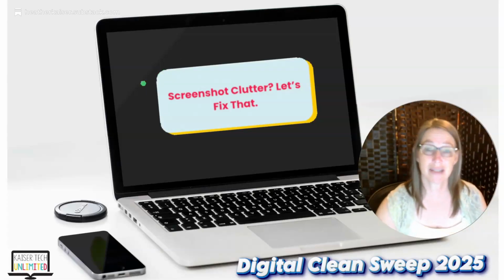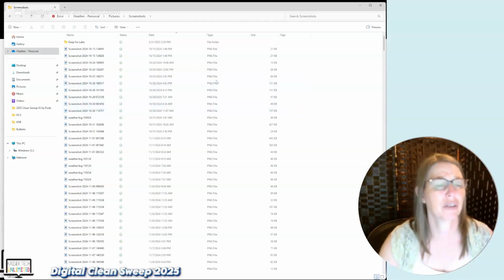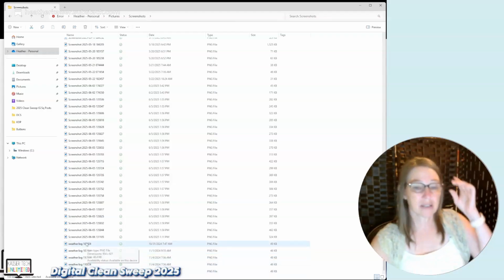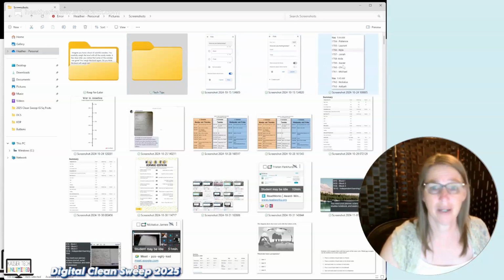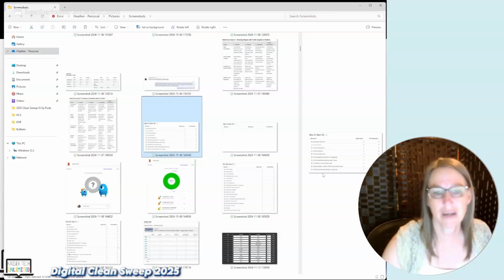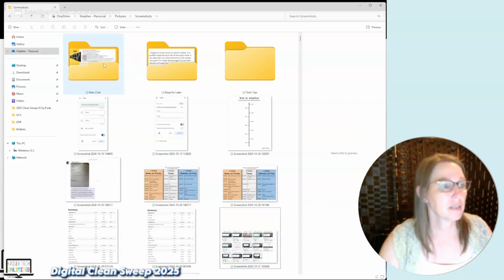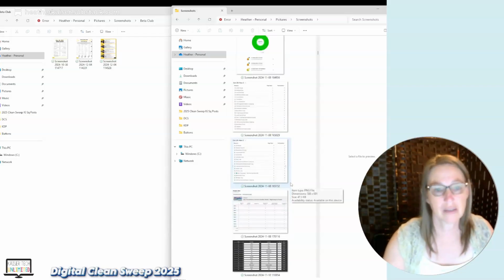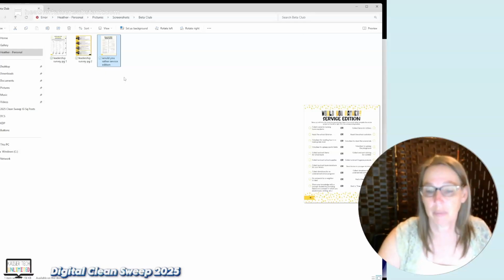Declutter Your Screenshots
And celebrate the halfway mark of your Clean Sweep journey! 🎉